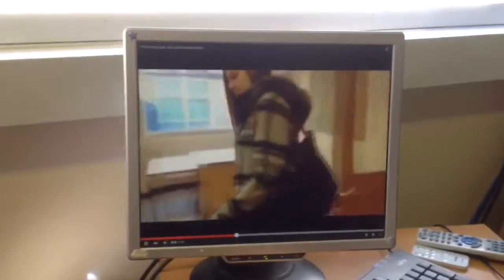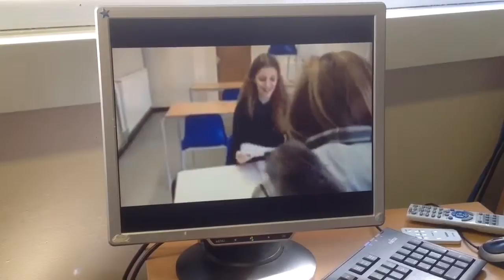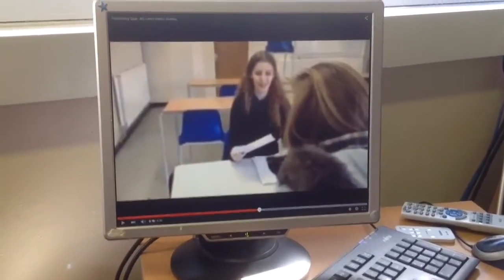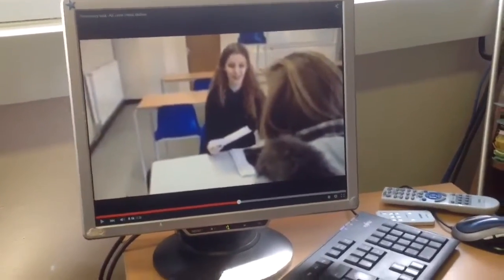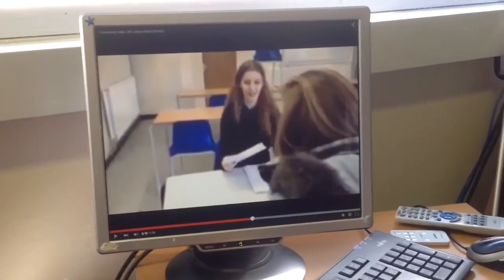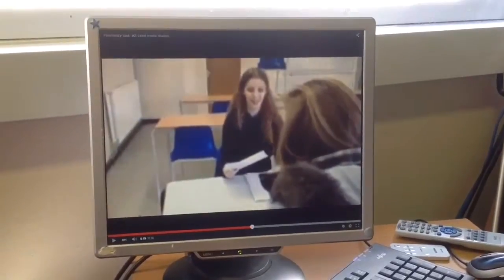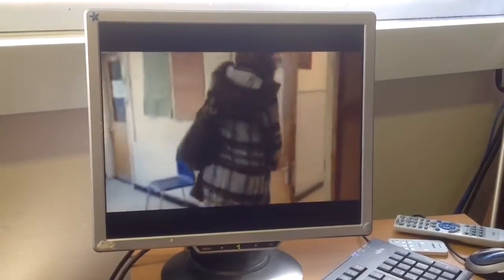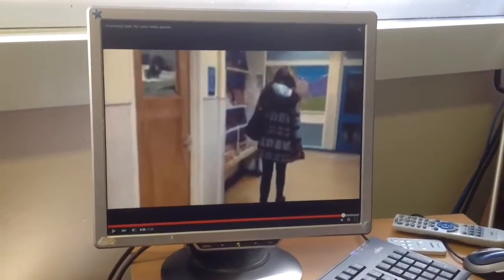Evaluation 7- Part 1